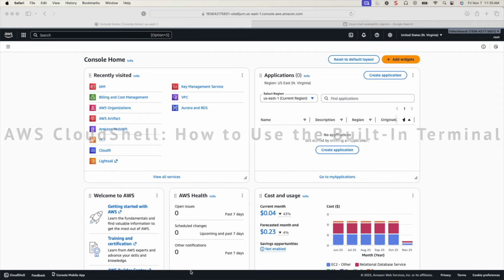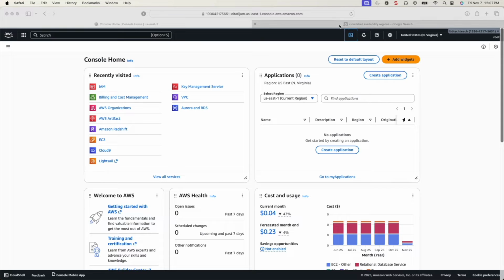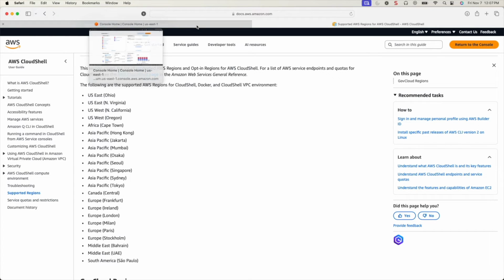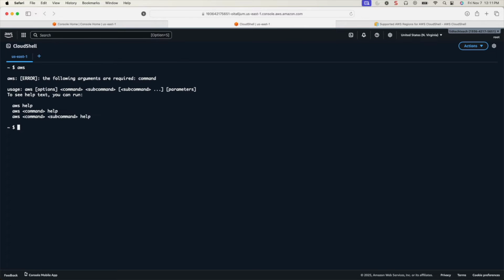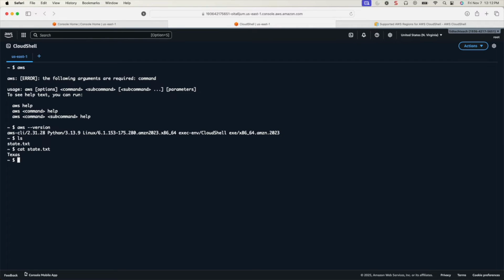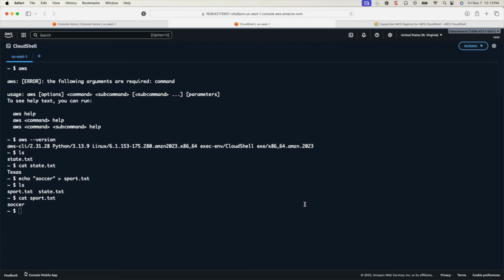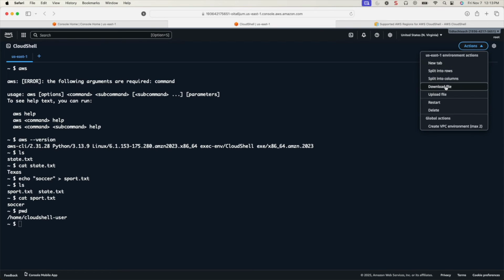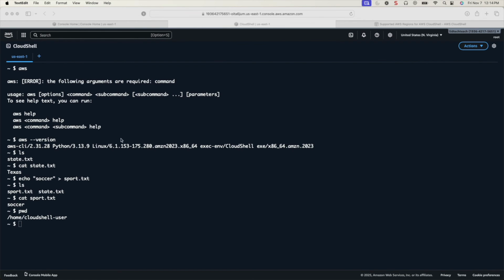AWS CloudShell Basics: Region Availability, Commands & File Downloads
Unlock the essentials of AWS CloudShell in this quick and focused walkthrough! 🚀

In this video, I show you exactly how to:
✅ Check which AWS regions support CloudShell
✅ Access CloudShell through the AWS Console icon
✅ Use basic terminal commands to understand how CloudShell operates
✅ Download files from CloudShell for later use on your local machine 💻📥

Whether you’re brand new to AWS or just want to sharpen your CloudShell skills, this guide keeps things simple, practical, and beginner-friendly.